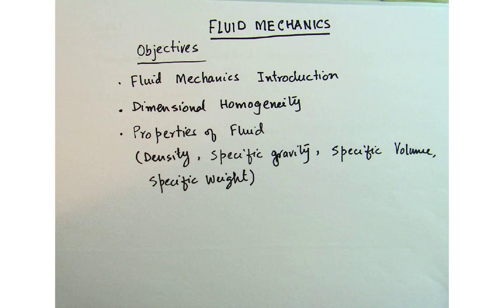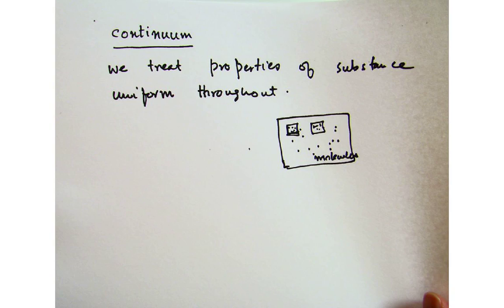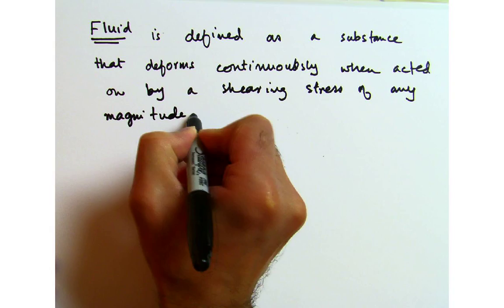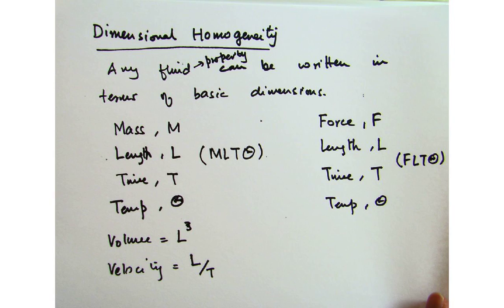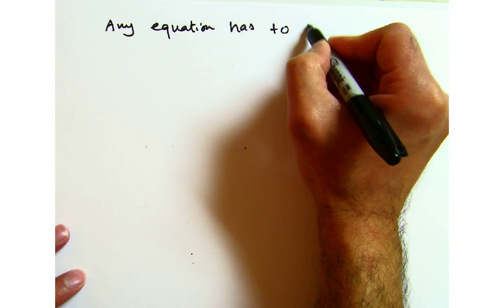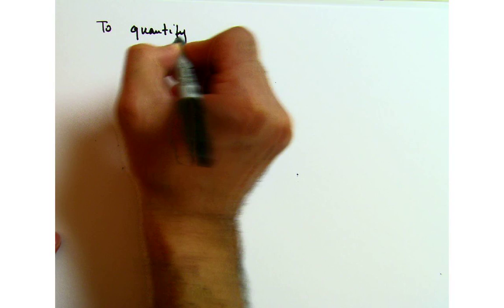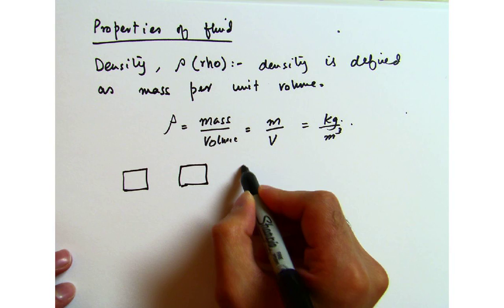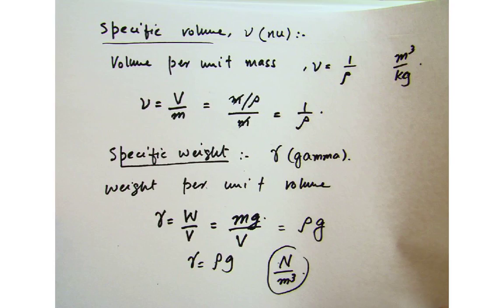Properties of fluid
Fluid mechanics introduction, Dimensional Homogenity, Properties of fluid (density, specific gravity, specific volume, specific weight)